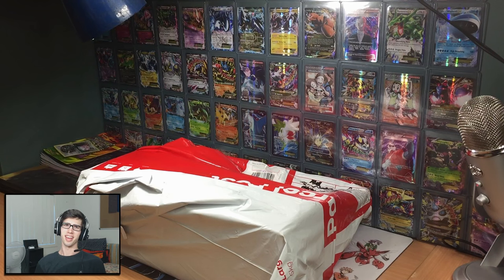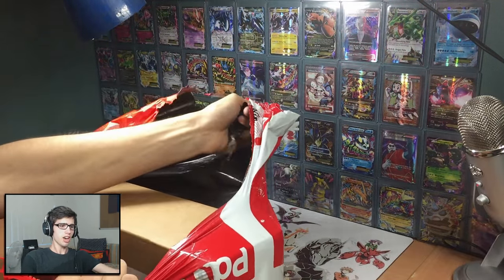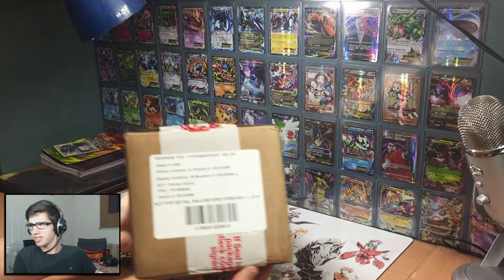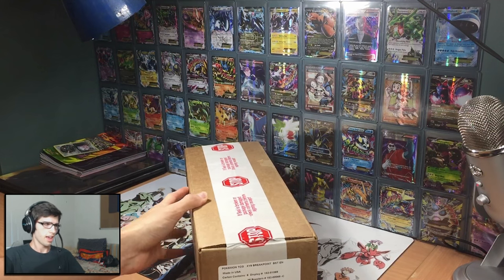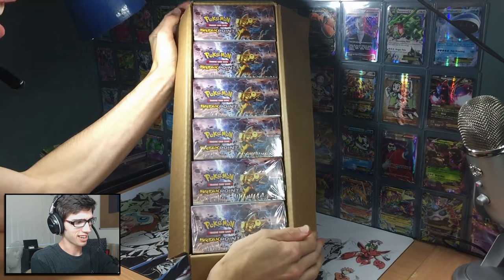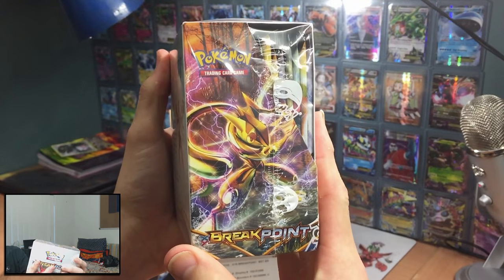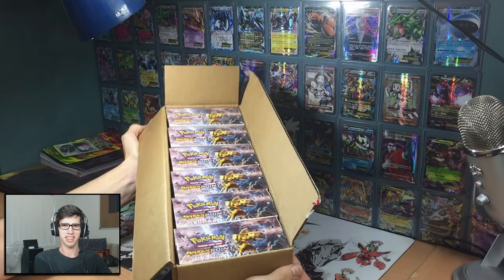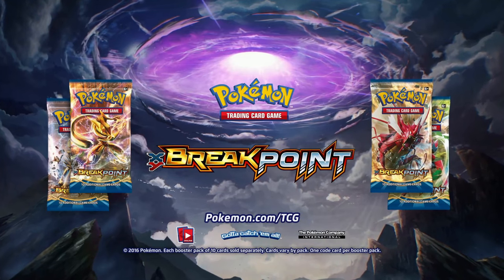Pokemon XY9 BREAKpoint IS HERE! - I'm a little late to the party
BREAKpoint is here. That is all. Today we BREAK the seal on a case of BREAKpoint booster boxes!